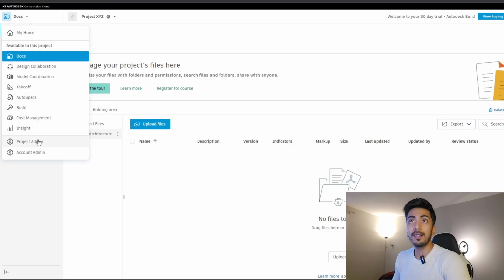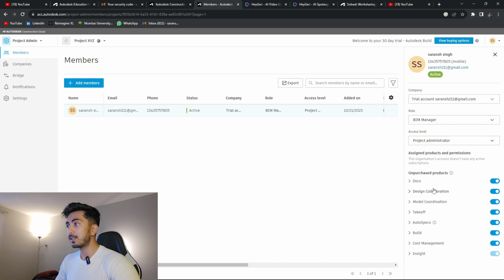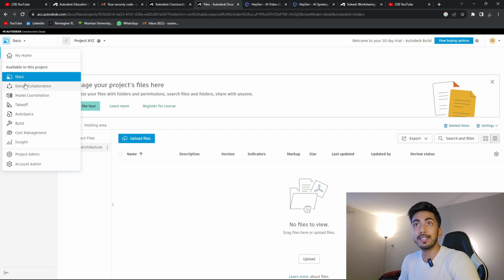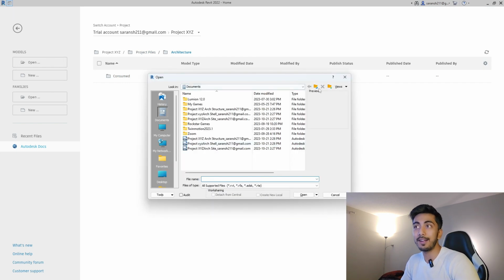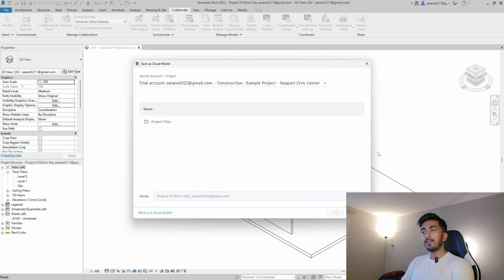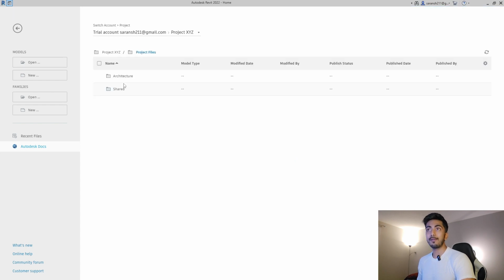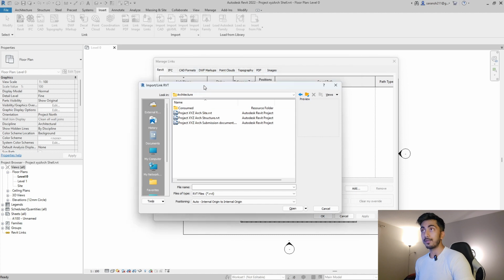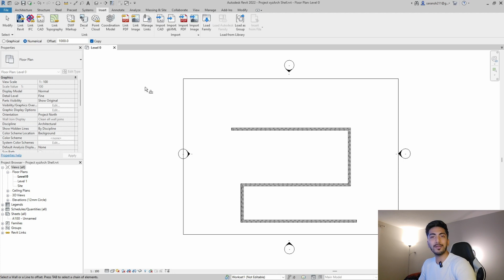Revit BIM Cloud Collaboration , Linking Cloud models and Project Setup on Autodesk Cloud - Tutorial